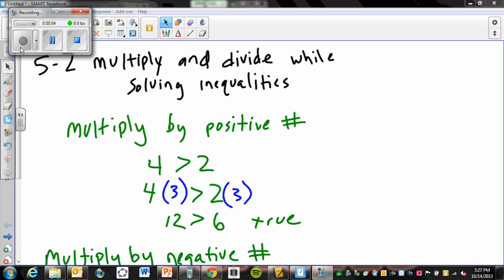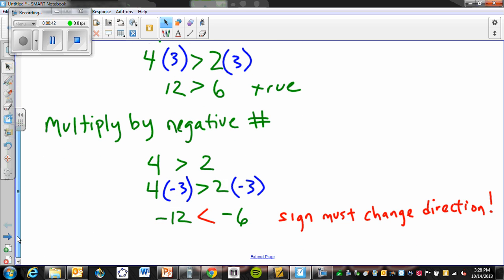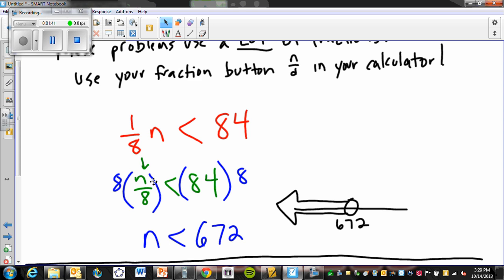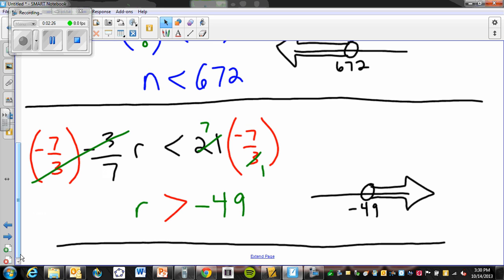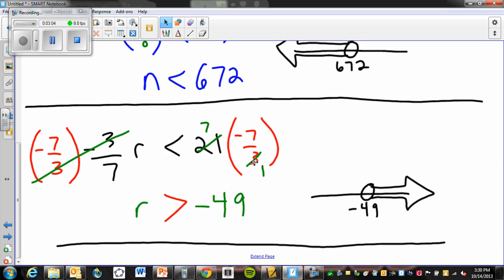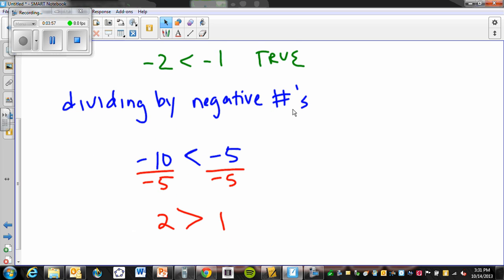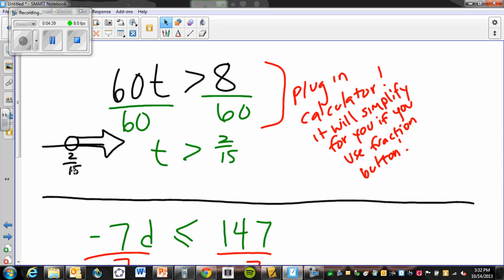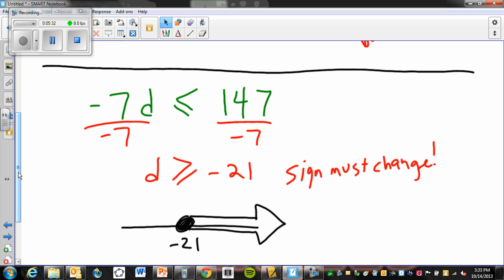5 2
hw pg 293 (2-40 evens)